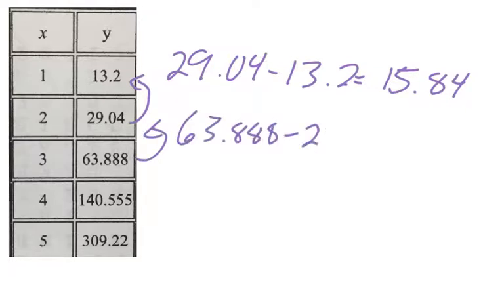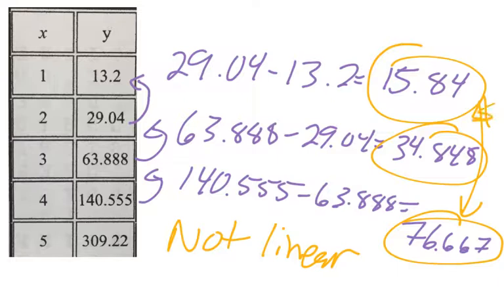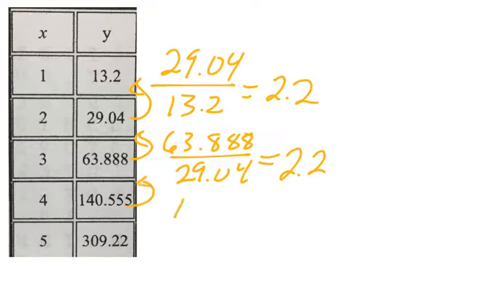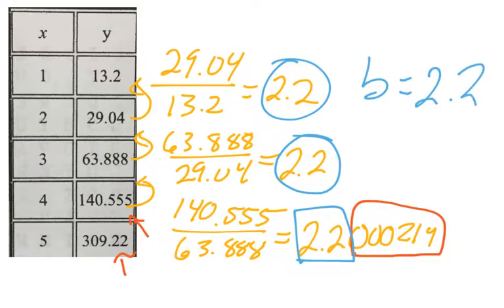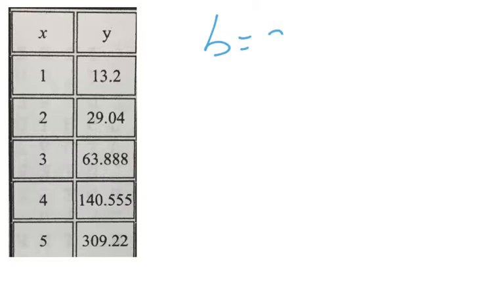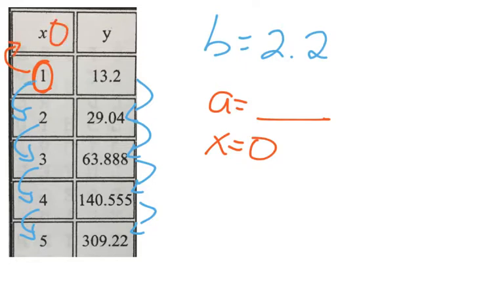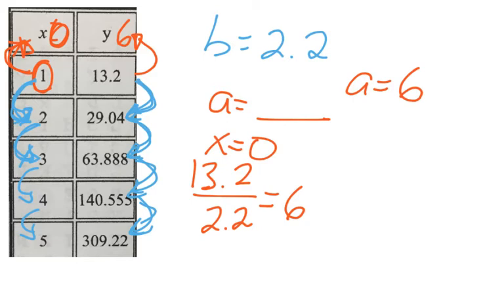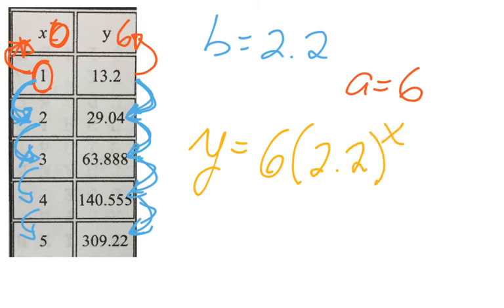Exponential Functions From Tables 2